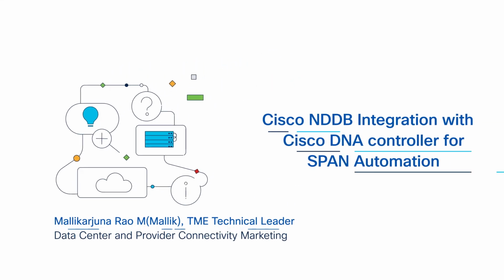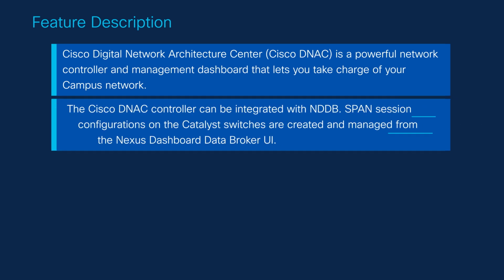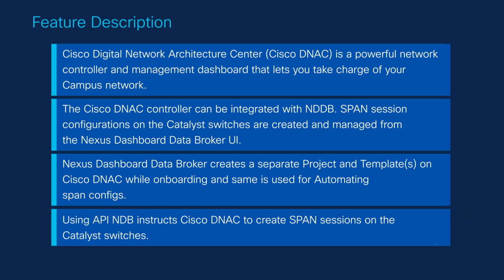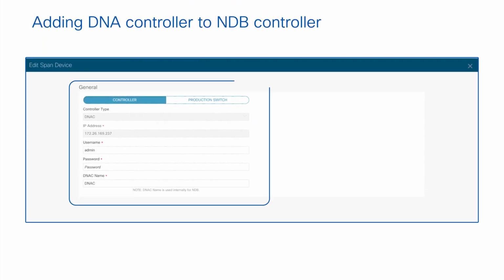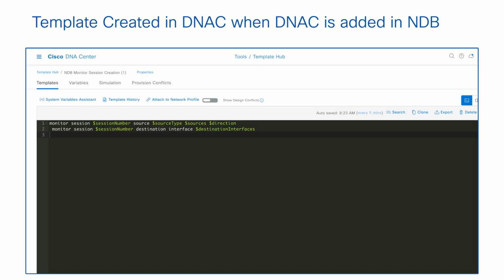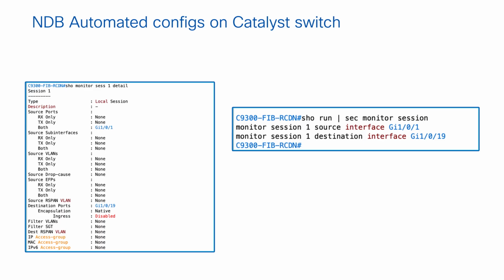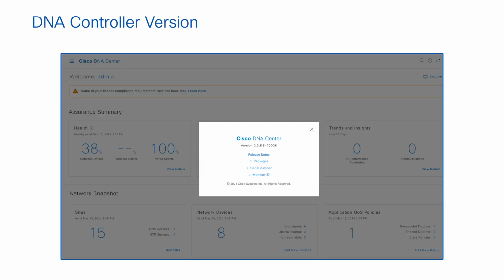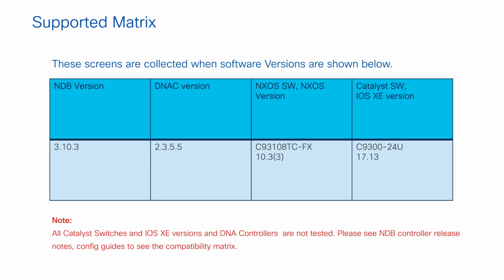Cisco NDDB + DNA Controller: Automating SPAN in Campus Networks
Discover how the Cisco Nexus Dashboard Data Broker (NDDB) seamlessly integrates with Cisco DNA Center to automate switched port analyzer (SPAN) operations for campus networks. This video provides a step-by-step walkthrough, showcasing the power of Cisco's advanced networking tools to streamline monitoring and data analysis. Perfect for IT professionals and network administrators looking to optimize their network visibility.

Key highlights:
- Overview of Cisco NDDB and its capabilities
- Integration with Cisco DNA Center for simplified SPAN configuration
- Benefits of automation for campus network management

Watch now to unlock enhanced network efficiency with cutting-edge solutions from Cisco.